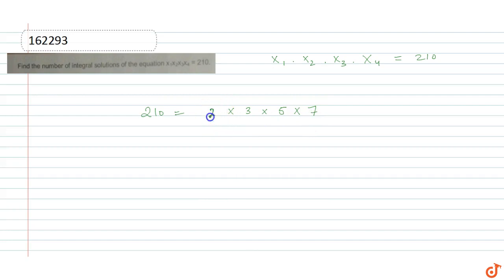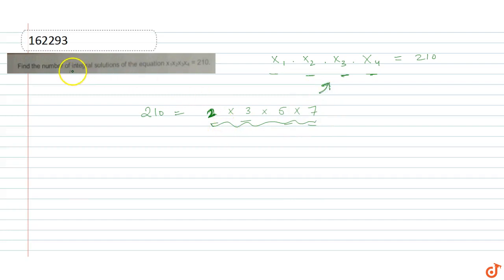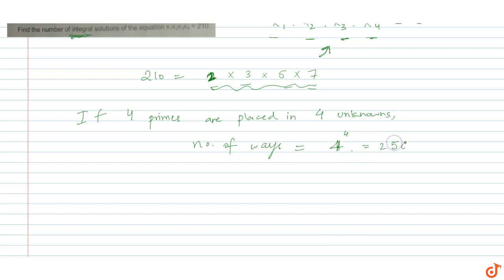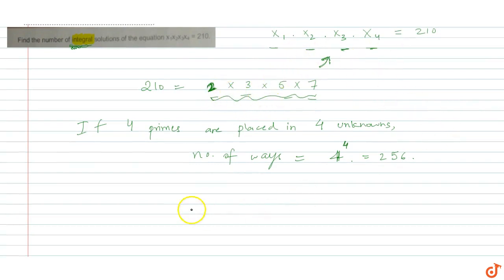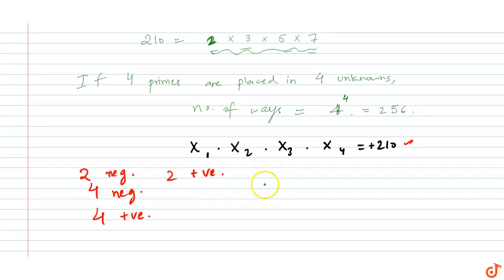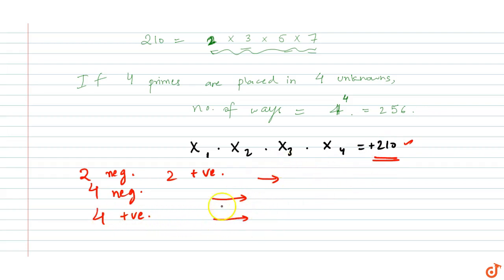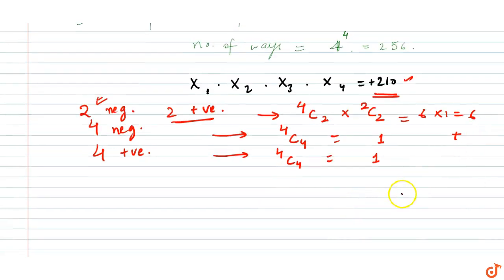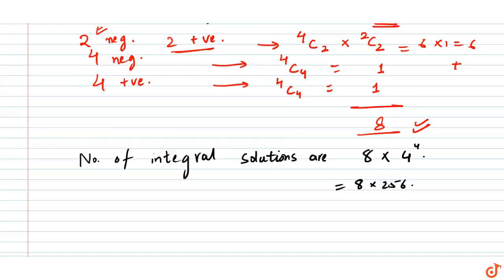Find the number of integral solutions of the equation `x_1x_2x_3x_4=210`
To ask Unlimited Maths doubts download Doubtnut Find the number of integral solutions of the equation `x_1x_2x_3x_4=210`